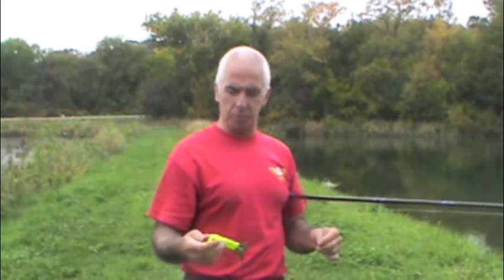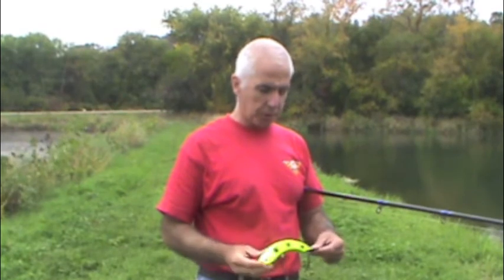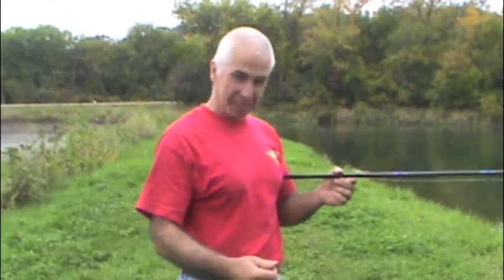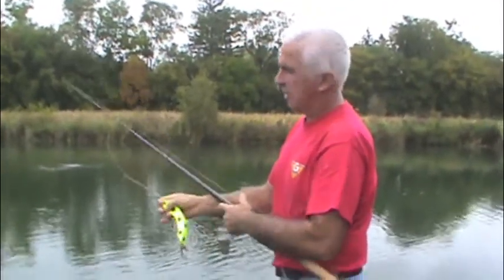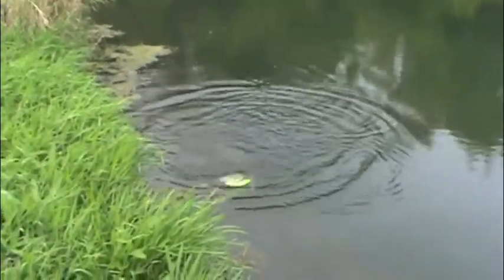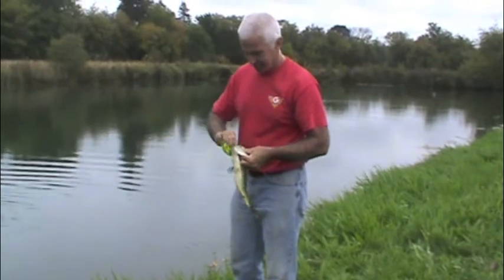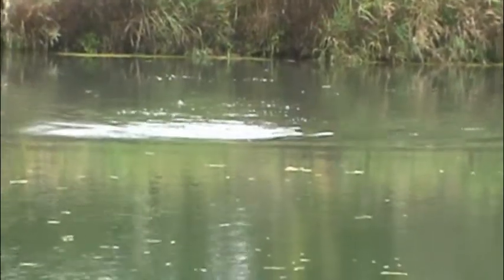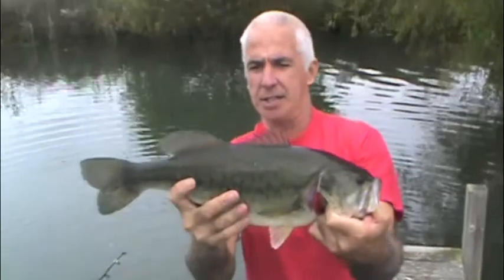Pigtail Lure Large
This is a completely new lure.Does circles in the water like a dying fish. TightLine LLC and R3 Bait manufacturing are marketing PigTail Lures.